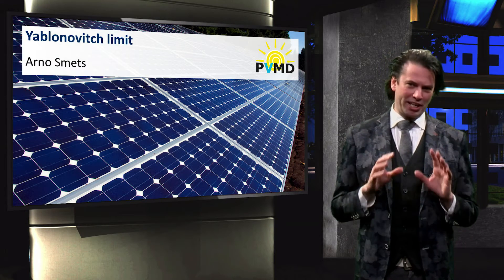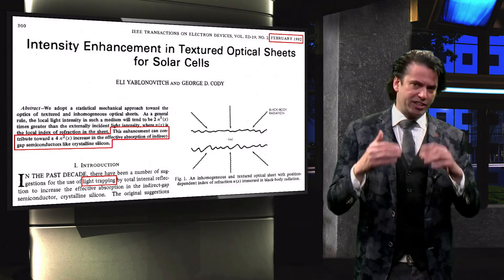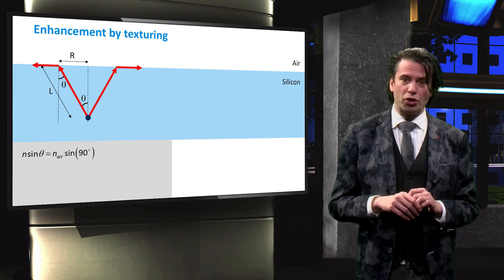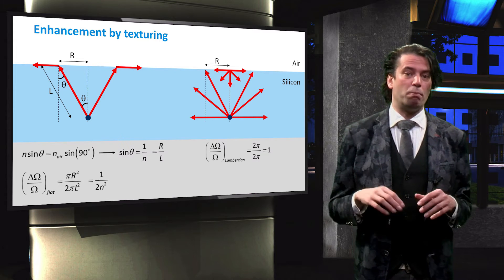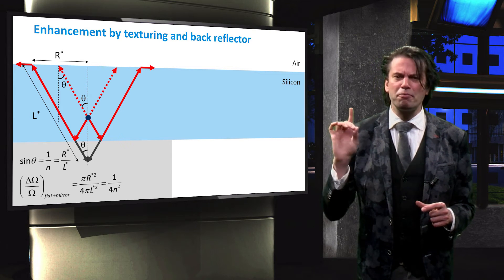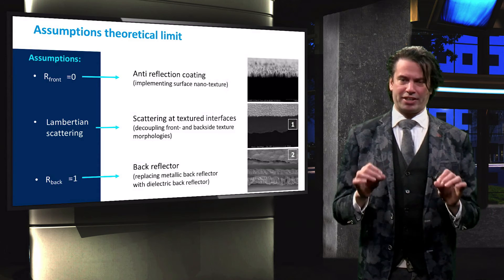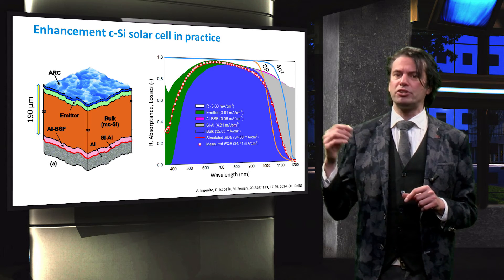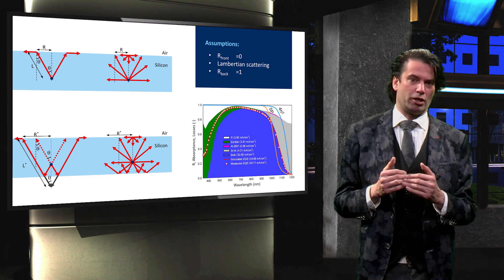PV1x_2017_7.1.4_Yablonovich_Limit-video